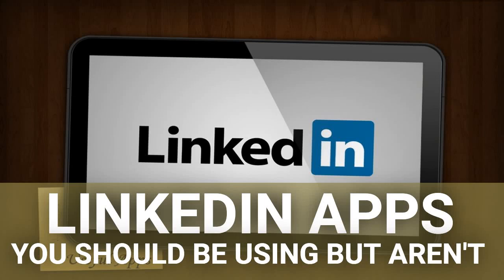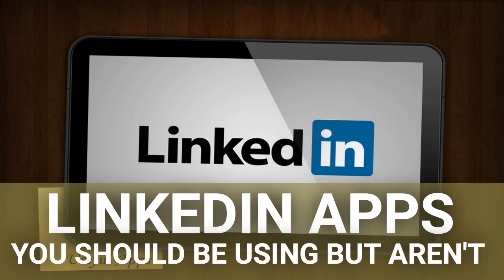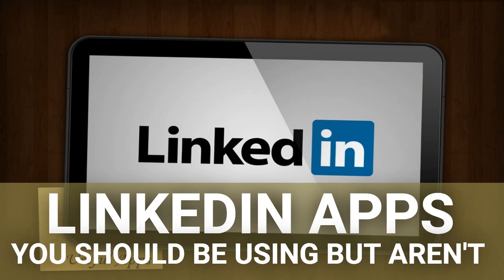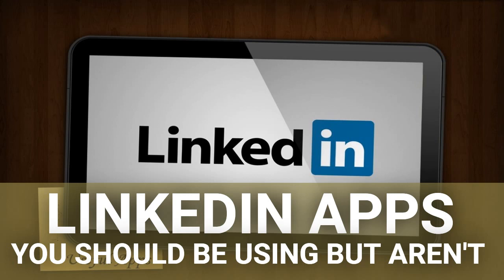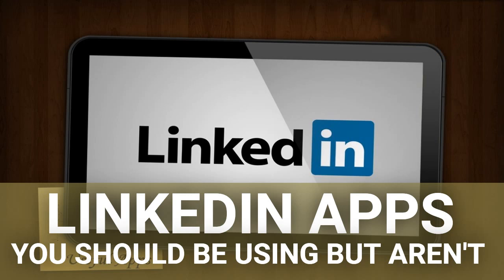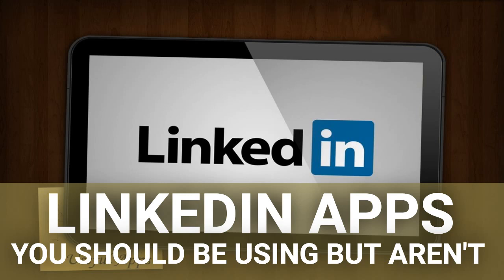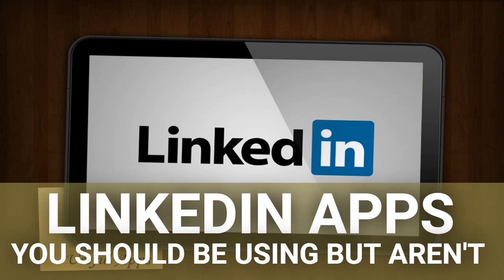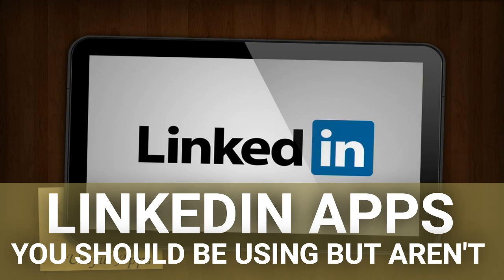LinkedIn Apps You Should Be Using but Aren't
Ivan Dimitrijevic Ivan is the CEO and founder of a digital marketing company. He has years of experiences in team management, entrepreneurship and productivity. Read full profile

LinkedIn is one of the most important social networks when you are trying to build your professional online presence, whether you are looking for a job, or looking for employees. That is why companies all over the world use social media to find customers and make business deals, and according to a study, small and medium sized businesses are using LinkedIn to increase the number of potential customers. This online platform is gaining 2 users per second and currently has over 300 million users, and that is why it has announced that brands may see the website transitioning from a networking site to a more of a content marketing platform. This is why everyone, including myself, is thinking about additionally expanding LinkedIn profiles, especially with some applications that increase productivity and efficiency.

LinkedIn itself offers a number of applications that you can use to increase your productivity. LinkedIn offers its mobile apps for iPhone, Android, and Windows Phone, but also offers other tools that are designed by other websites, and that use information that is stored on your account. People are generally not aware of them, and they can really make your life a bit easier.

Once you’ve installed the LinkedIn app, it will automatically integrate into some other features of your phone. That is why, if you’ve scheduled a meeting, it will also appear in your Calendar app, reminding you of the time and place, but it will also put a link, so that you can check all the info that you might need. You can also use mobile application to apply for jobs directly from your mobile phone, and you can check out all the jobs that are presented to you, based on your interests. You can interact with all the news that are shown there, and you can comment or simply like.

Another LinkedIn app is Pulse, which can come extremely handy if you want to stay on top of things. It shows you all the news tailored for you, and you can easily explore business content. All the sources there are trusted, meaning the information shown there is reliable for you to use, and you can even discover some new content from a catalog which you can access. You can share whatever you want on your other networks such as Facebook or Twitter. It even offers an offline mode where the application will load all the stories for you to read, whenever you want, even if you don’t have a Wi-Fi.

Another useful app if you are using a number of different social profiles, is Oktopost, which is a cost-effective manager that can track and report statistics from all your other accounts. It is an important tool if you want to measure the true value and ROI of their other media campaigns. It is used to distribute content on a larger scale, and to measure its impact with a plethora of analytic tools. Among the simplest things is the campaign calendar which allows you to see when a certain content is set for publication, and Oktopost will automatically measure clicks, leads, and other factors such as the number of comments of likes. It will give you a sense of how your marketing efforts are going, and how can they be improved in the future.

If you simply want to see what you’ve done with your LinkedIn profile, Connection Timeline will enable you to do just that, in a visually appealing way. It will take all your connections and place them on a timeline. The amount needed for this will depend on the number of connections that you have, and you can then see when the most crucial time in your LinkedIn development was.

Another great shortcut that you could use is ResumeBuilder. Once it is connected, it will automatically connect and take all the info it needs in order to create a full CV based on your preferences. If you are in a hurry, this could be an easy solution. But the bottom line is that you will have to do some adjustment here and there, but this app can save you a lot of time, and you will have to tailor your personal CV to the required situation.

LinkedIn is important, and there is no denying that. So, why not upgrade your experience with some of these apps? There are many more online, just waiting to be discovered, that are designed in such a way that will ultimately make your life, and your job, a bit easier.

Ivan is the CEO and founder of a digital marketing company. He has years of experiences in team management, entrepreneurship and productivity.

Nat Eliason Nat is the founder of the marketing agency Growth Machine. He shares lifetyle tips on Lifehack. Read full profile

Do you want to keep a budget, but aren’t sure where to start? Or maybe you have your money in a few different places and …